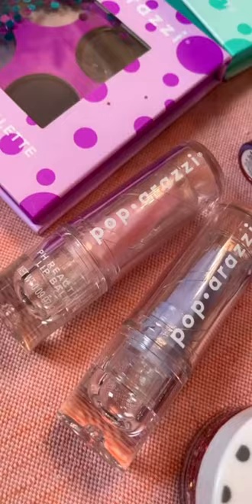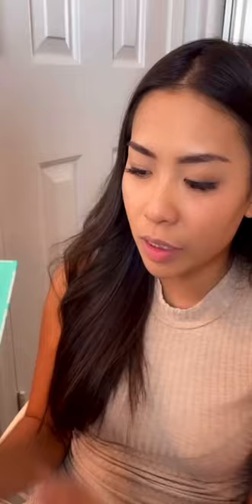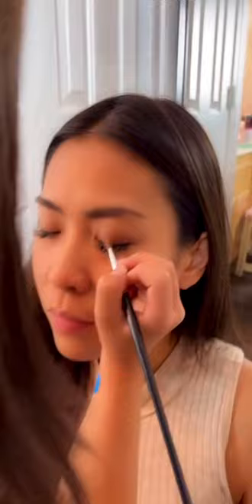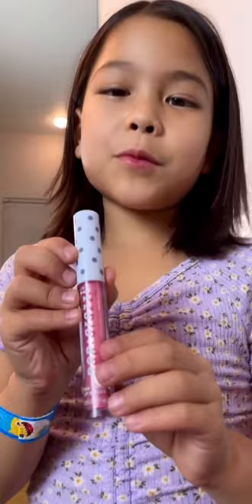Maxine does my makeup!